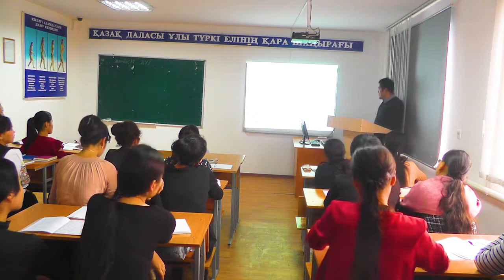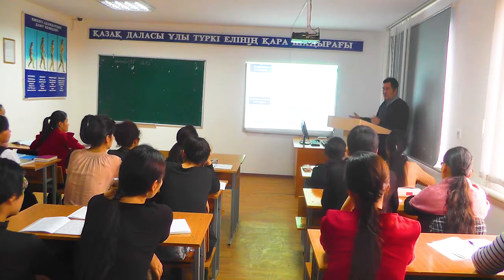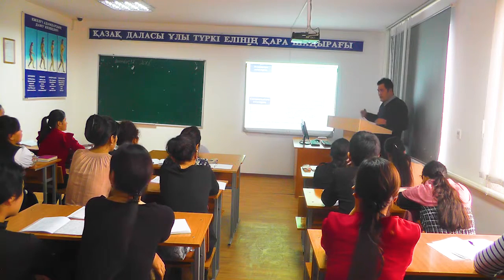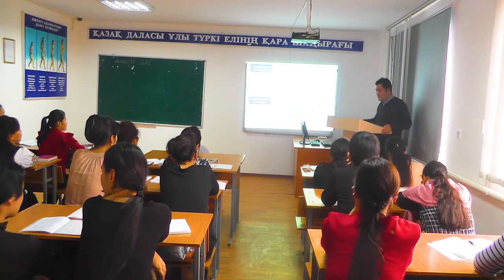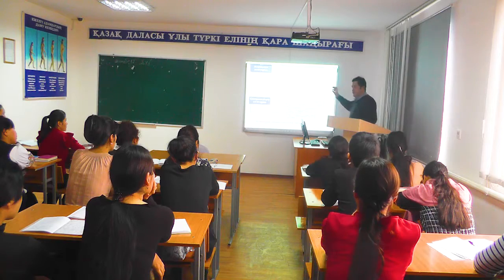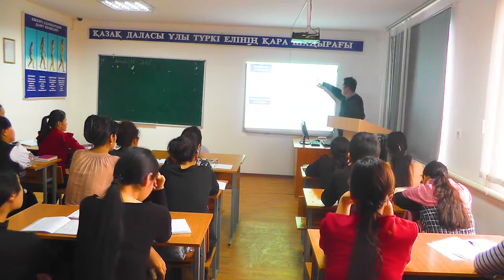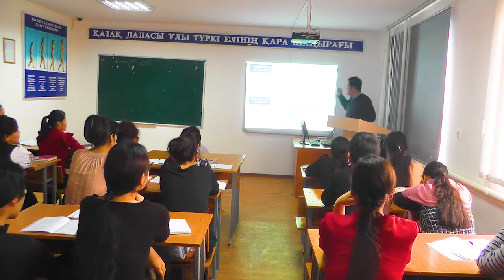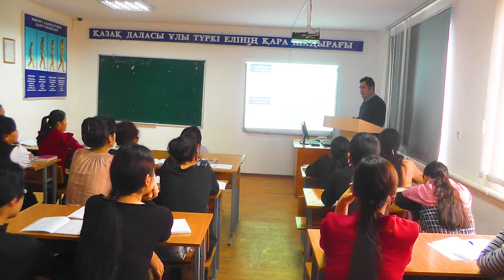Djusupov strategies learning language